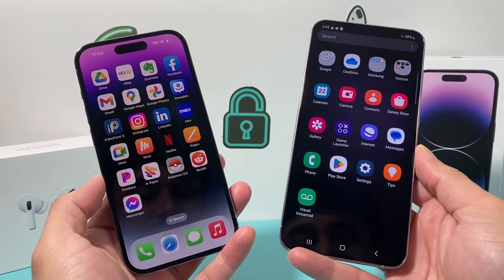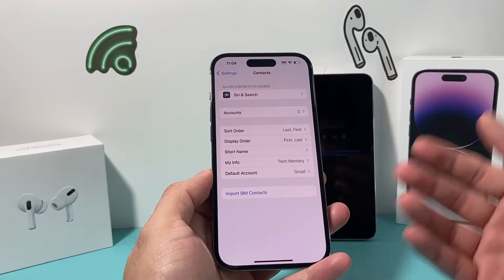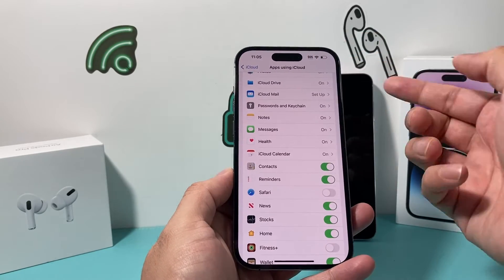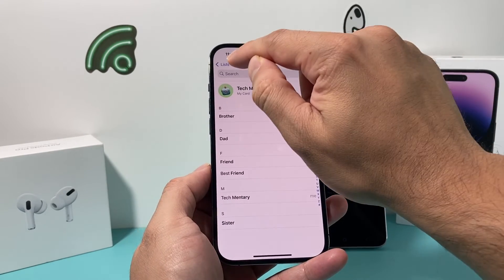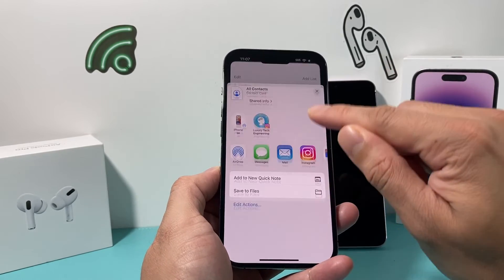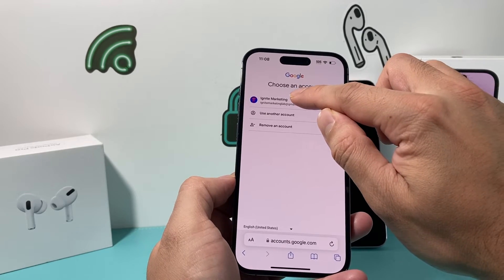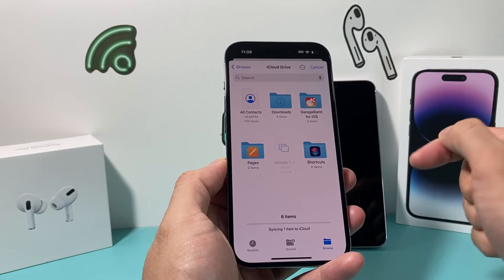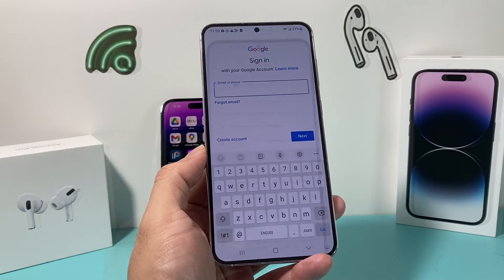How to Export Contacts from iPhone to SIM Card | iPhone to Android Contacts Transfer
In this tutorial we teach you how to export contacts from your iPhone to SIM Card so you can transfer the contacts to another iPhone or Android device like Samsung, OnePlus, Google Pixel, Redmi and more phones. This is the easiest way to do iPhone to Android contacts transfer on the latest iOS 17 update and Android update!